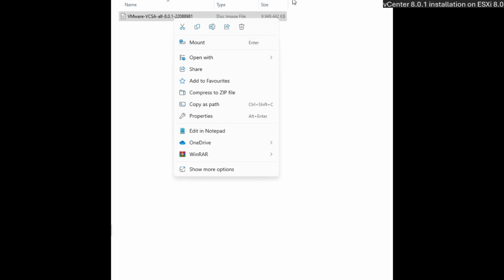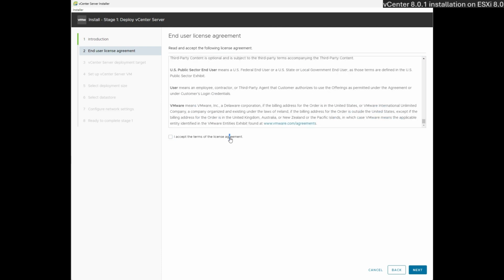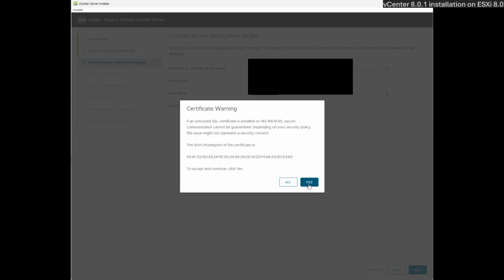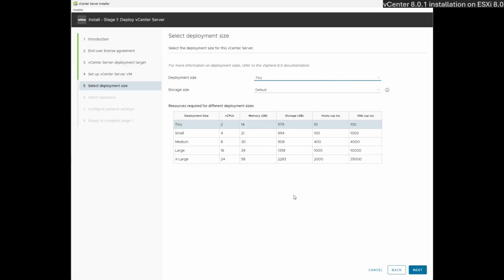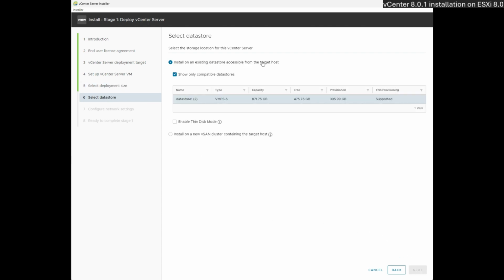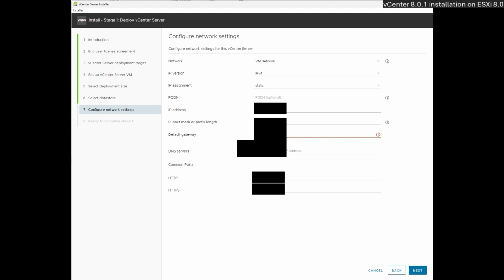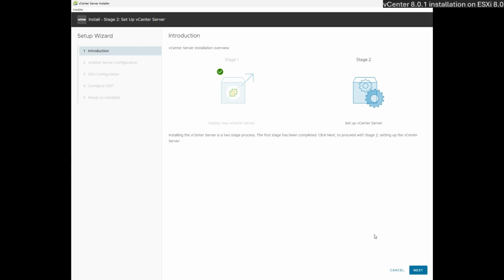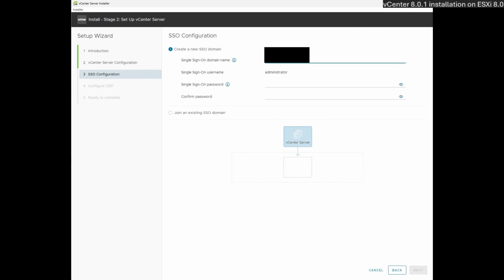How To - vCenter 8.0.1 installation on ESXi 8.0